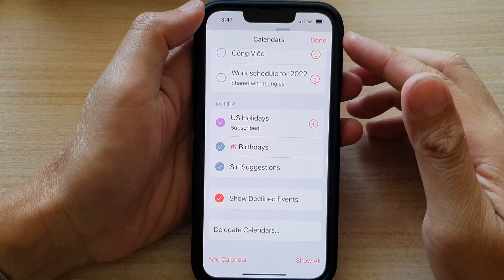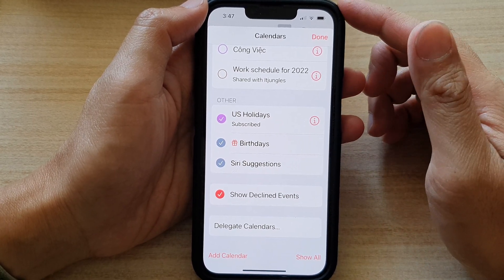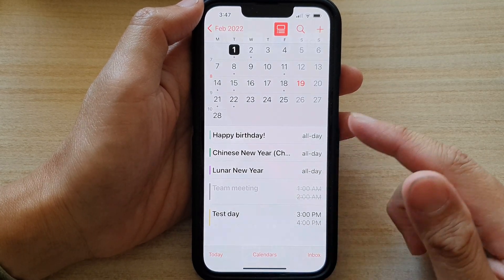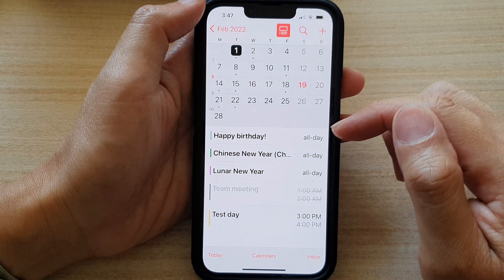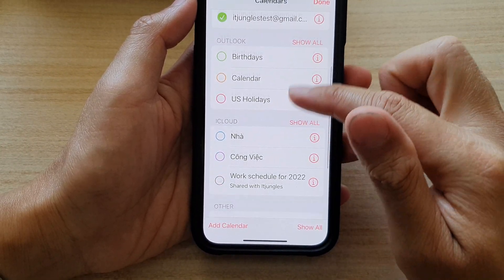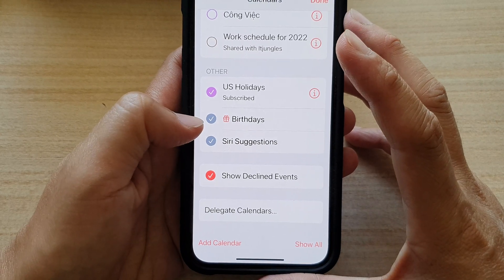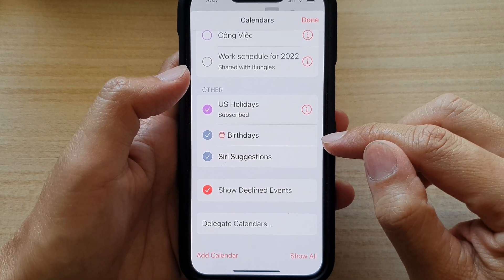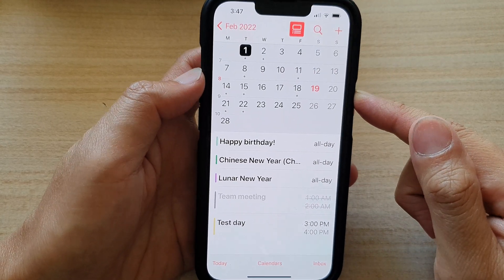iPhone 13/13 Pro: How to Show/Hide Birthdays in Calendar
Learn how you can show or hide birthdays in Calendar on the iPhone 13 / iPhone 13 Pro running iOS 15.